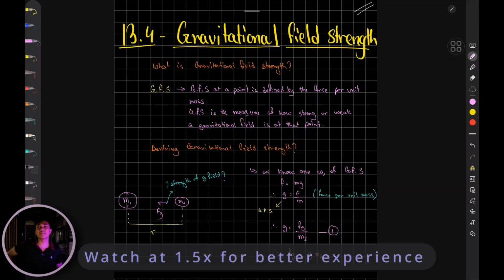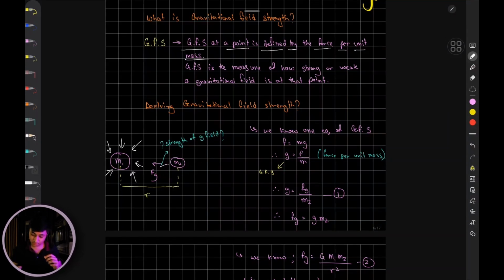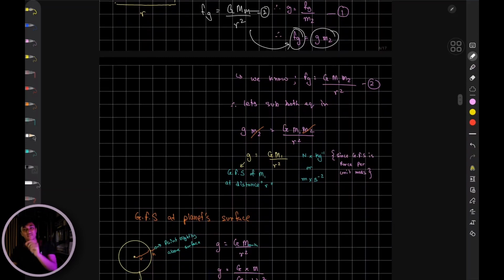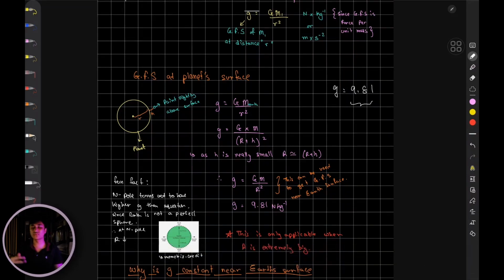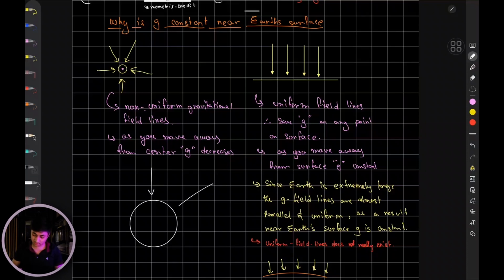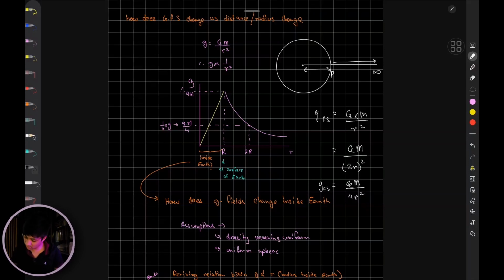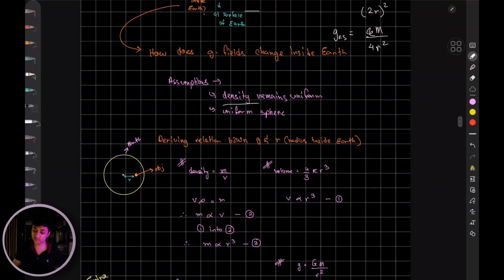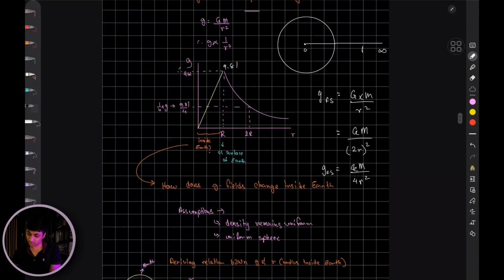13.4 Gravitational Field Strength | Gravitational fields | A2 level Physics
-Why is gravity larger in the North Pole?
Gravity vs distance graph inside the Earth?

00:00 - introduction
02:03 - Definition of Gravitational field strength
04:45 - Deriving Gravitational Field Strength formula
10:00 - Why is Gravitational field strength different if net force is equal
10:56 - Gravitational Field strength at the surface of Earth
13:50 - Why is gravity larger in the North Pole?
15:24 - Why is gravity constant near Earth's surface
17:54 - Gravitational Field Strength vs Distance Graph
20:54 - How does gravity change with distance inside the Earth
21:53 - Deriving proportionality between gravity and distance inside Earth